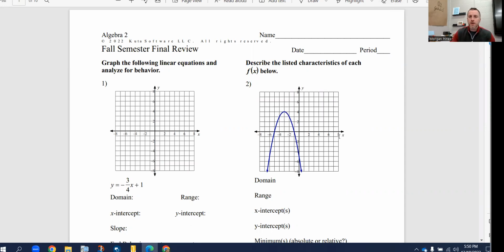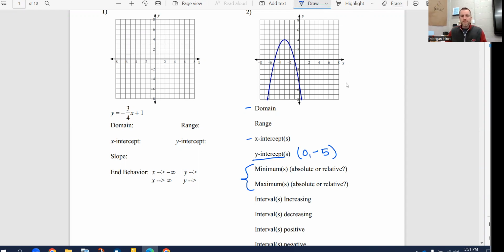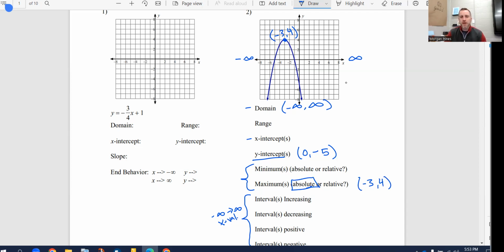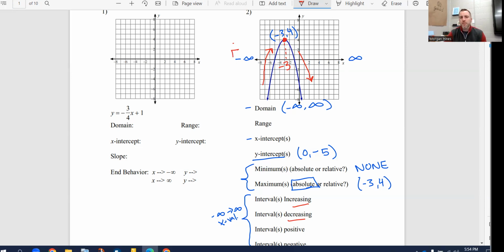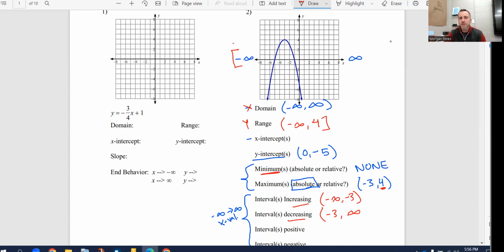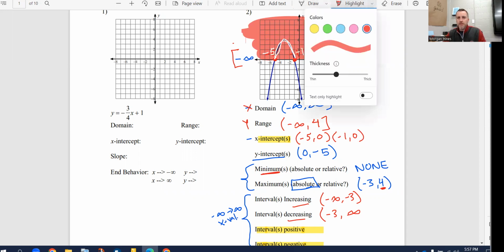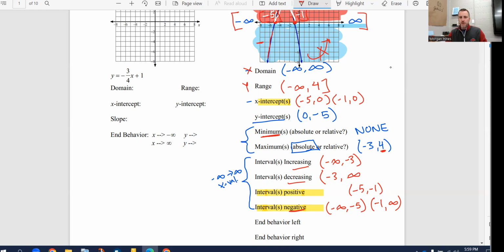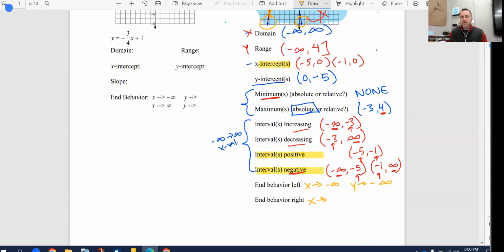Quadratic Function Characteristics - No Calc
2022 Fall Semester Test Review - Reg Alg 2 - #2
2022 Fall Semester Test Review - H Alg 2 - #5